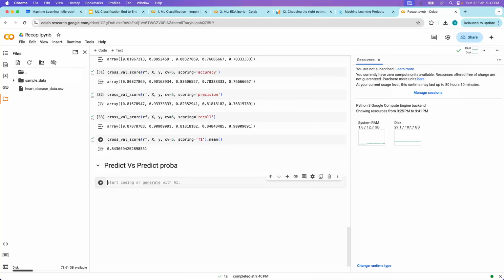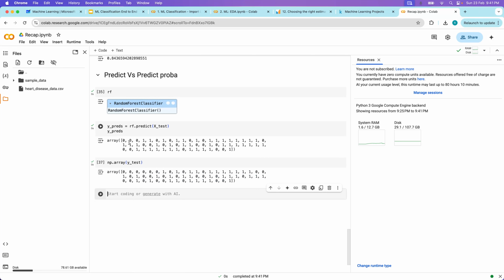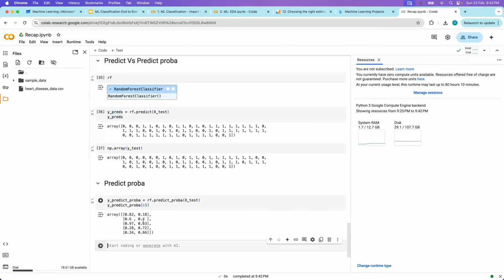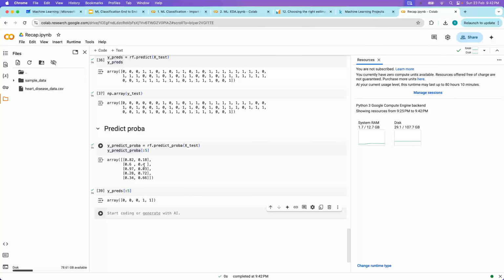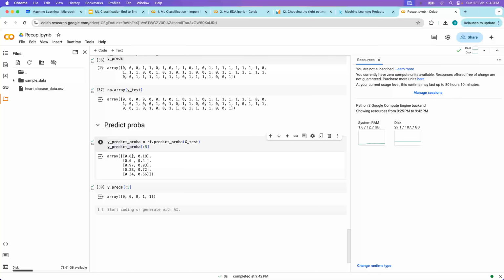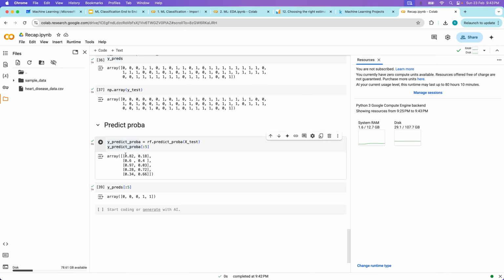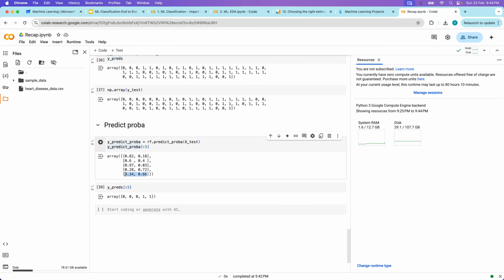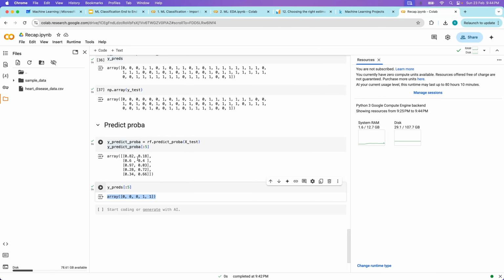18. predict() vs. predict_proba() – Understanding ML Model Predictions 🎯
In this video, we’ll dive into the key differences between predict() and predict_proba() in Scikit-Learn. These functions play a crucial role in classification models, but they serve different purposes.

What You’ll Learn:
✅ What is the difference between predict() and predict_proba()?
✅ When to use class predictions vs. probability scores
✅ How to interpret the output of predict_proba()
✅ Practical examples with Logistic Regression, Random Forest, and SVM
✅ How probability thresholds affect classification decisions

By the end of this video, you’ll understand when to use predict() for final predictions and when predict_proba() is useful for threshold tuning, confidence scores, and probabilistic decision-making.

📌 Useful Links
📊 Dataset Links: